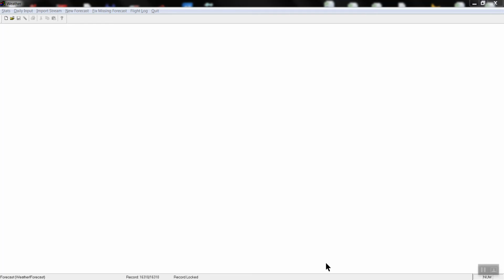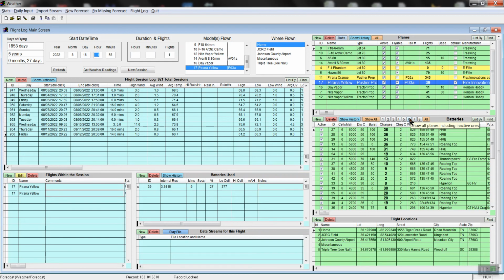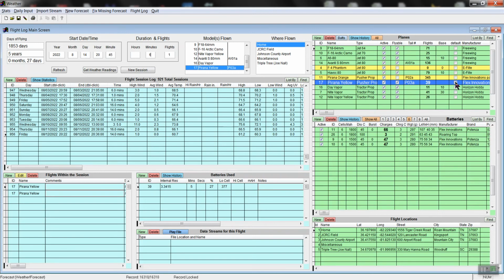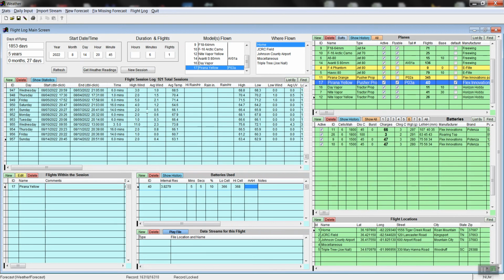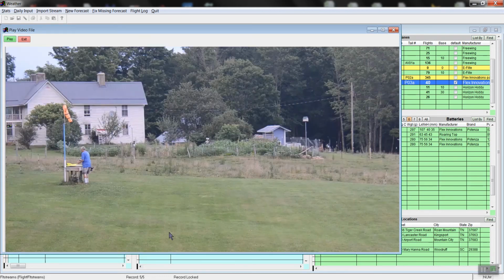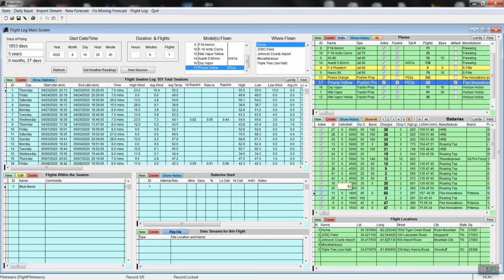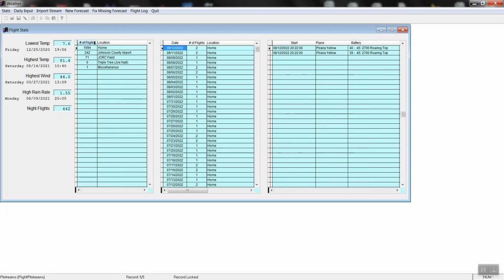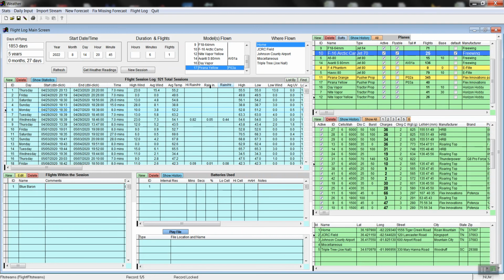FlightLog demo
This is a brief demo of the current state of my flight log program.  It's not currently ready to sell but if there is any interest in the community it can be made into distributable form.  Although I only fly electric, the program can really be used by anyone no matter whether you fly electric, gas, glow, turbine jet ... whatever.

I'm a database guy, being both a data modeler, analyst, and programmer and I've been developing systems for, like, forever so I'm used to thinking about getting, displaying and analyzing data.  Even though we flyers pretty much just want to fly and not be bothered with a lot of details, I think that being able to know how many flights you have on a plane or a battery is useful information.  And that's why I've taken the time and effort over the last couple of years to develop this system.

I also have other ideas on how to improve and automate data entry to make it even easier and more complete.  I'll have to see if I can actually make those happen.  :)